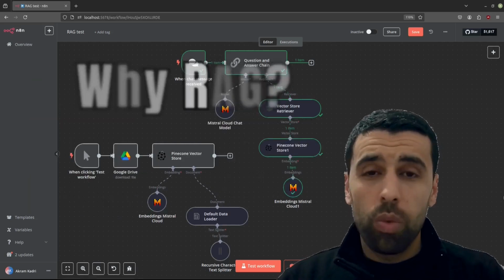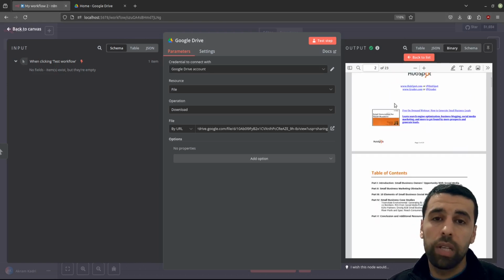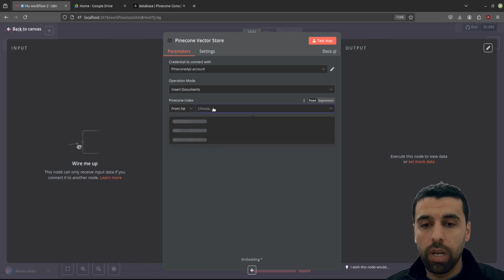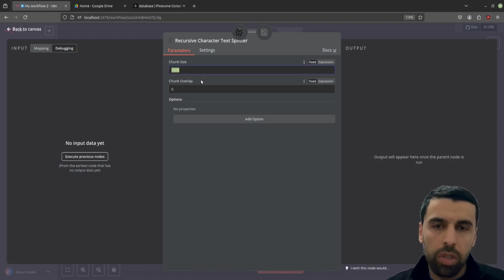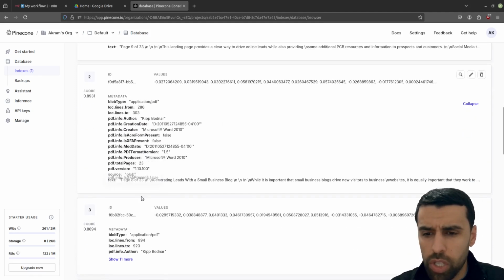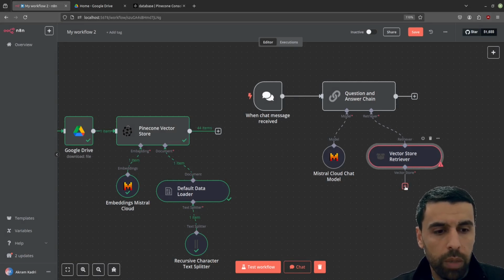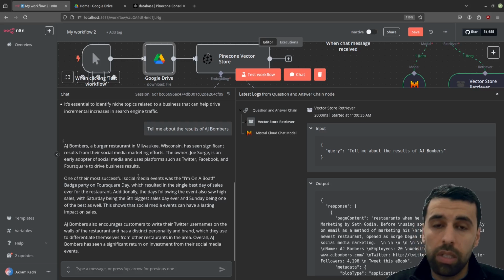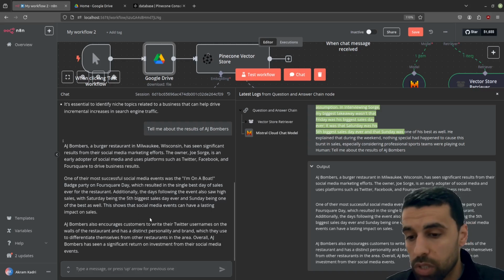Beginner's RAG AI Agent Tutorial with n8n, using Mistral and Pinecone (NO CODE) | FREE Setup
Build your first RAG AI agent with n8n and learn the basics of RAG (Retrieval Augumented Generation). In this tutorial, we'll be building a simple RAG Agent that lets you chat with your documents. For this, we'll be using Pinecone as our vector database and Mistral for both the embeddings and chat functionality. As both services offer a free tier, you'll be able to following along and build this agent without any cost at all.
🚀 Scrape Substack newsletters, posts, and author info automatically — $5 free credit

TIMESTAMPS
00:00 Intro
00:47 Start building the data insertion feature
02:37 Create Pinecone vectore database
05:28 Setup data loader and text splitter
08:00 Insert document into Pinecone vector storage
12:39 Testing out the system
14:09 Simple explanation of RAG
16:42 Outro